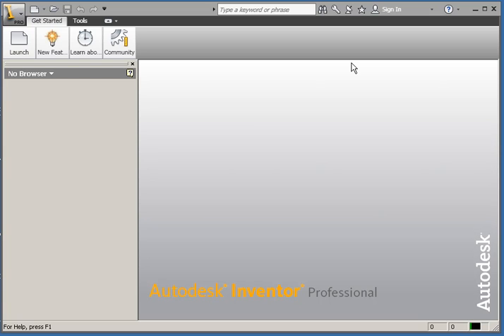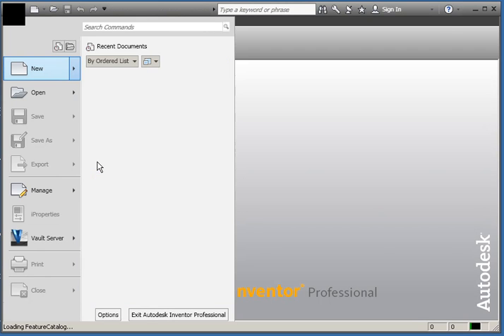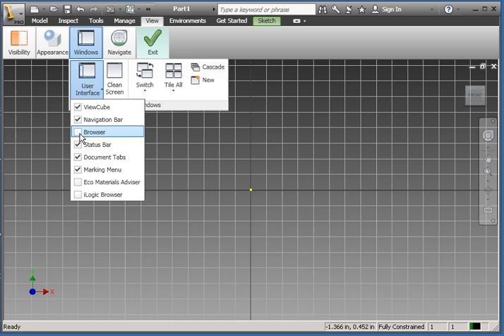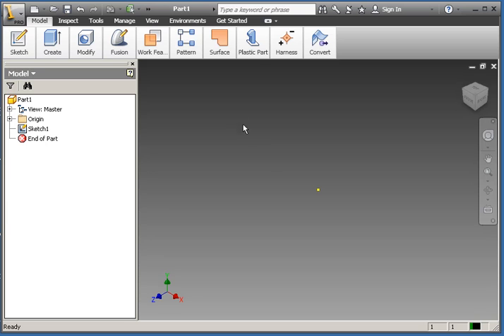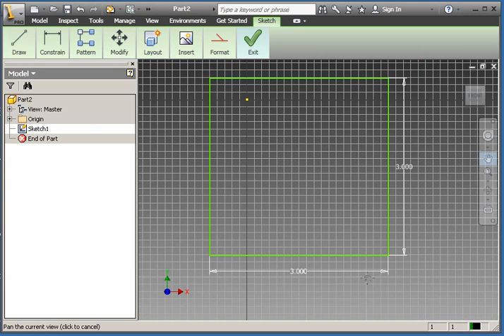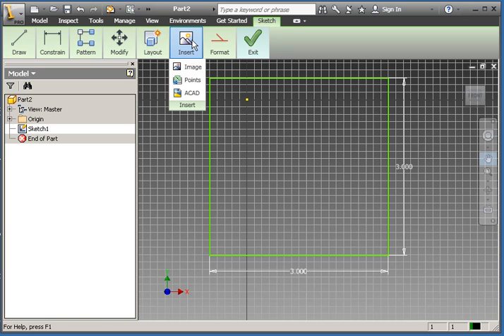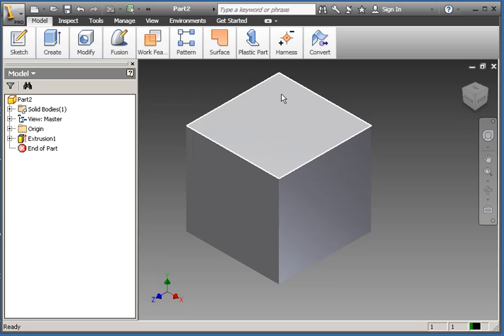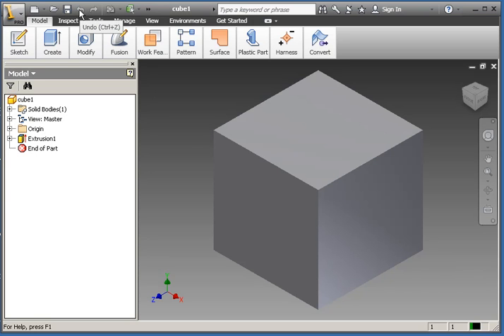Autodesk inventor lesson 1